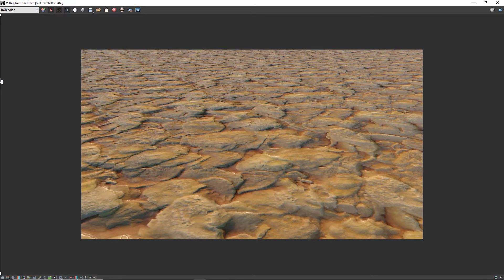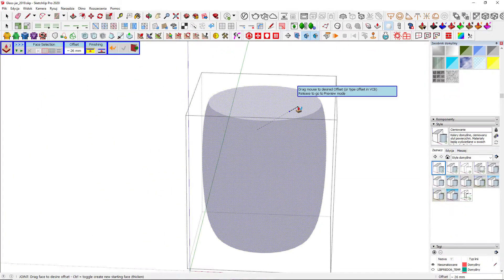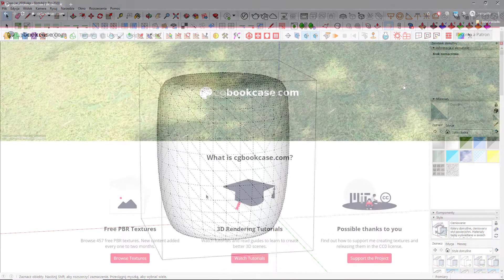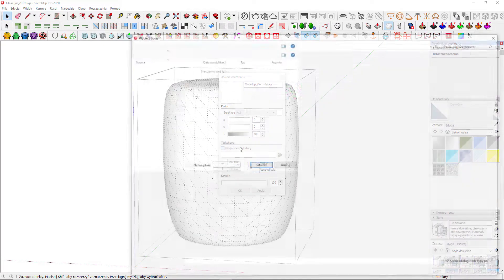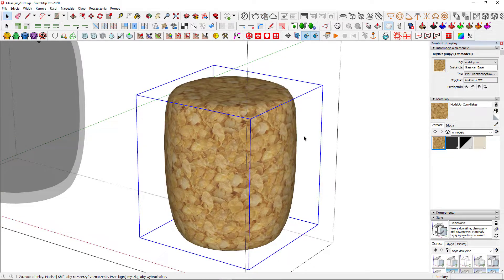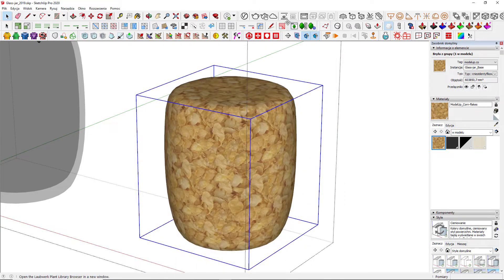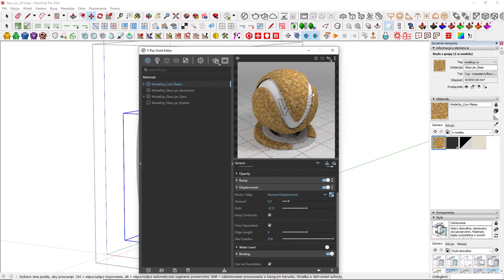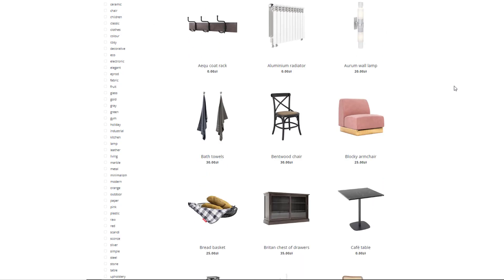Displacement explained! *FREE SKETCHUP MODEL*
Displacement can turn any surface into a crazy-detailed 3D structure. In this video I'm going to show you how to do that exactly using cereal example.